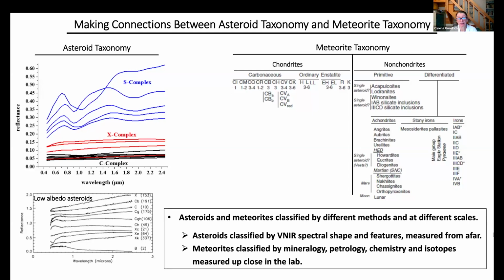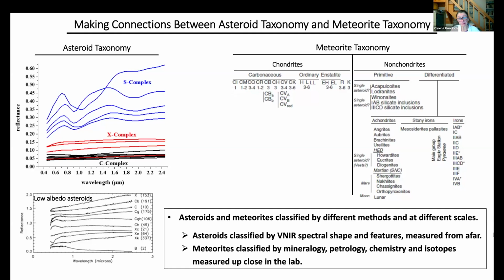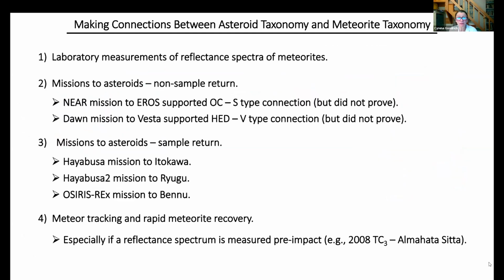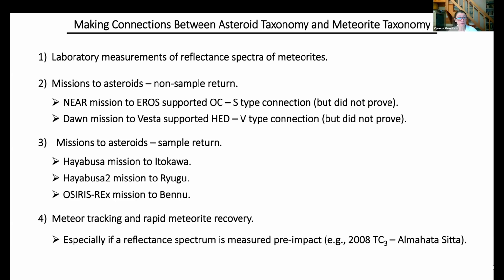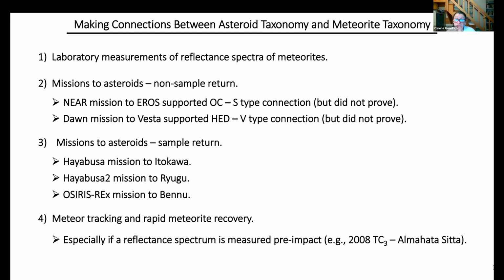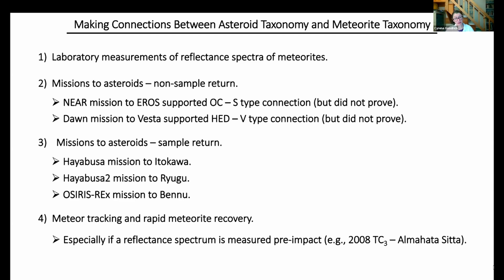Itokawa Sample Return Workshop Jan 2025 Day 2 Cyrena Goodrich Welcome 2